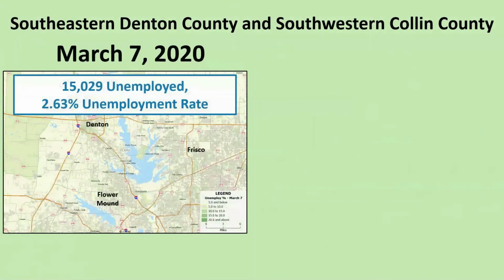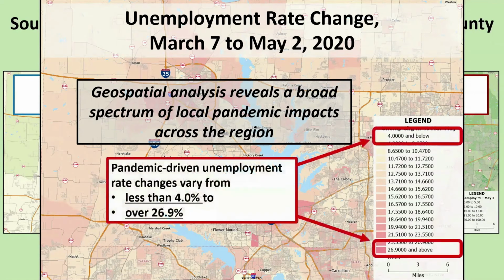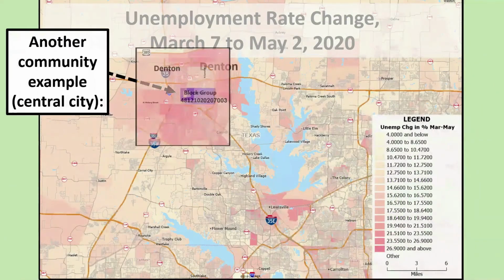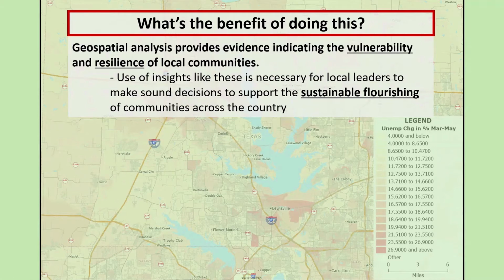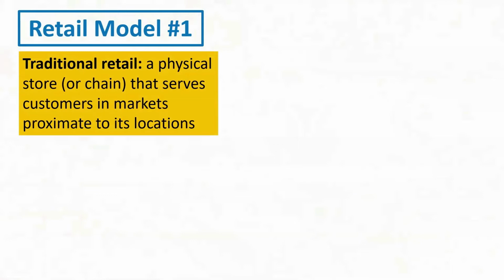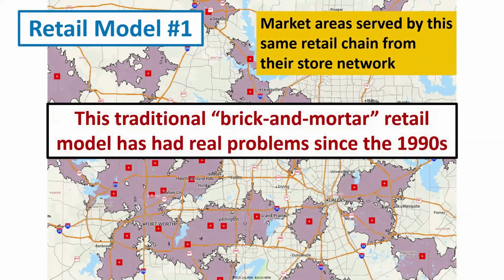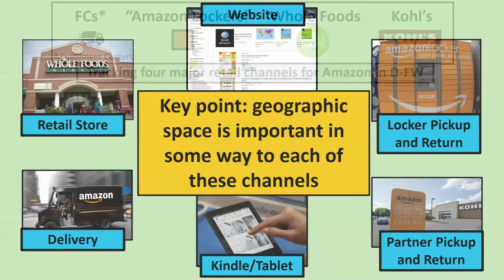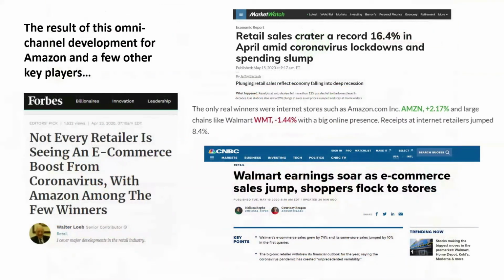Murray Rice Presentation - COVID-19 Business and Economic Impacts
This is a presentation that was part of a panel session on COVID-19 business and economic impacts. The presentation recorded here focuses on two impacts: the direct impact seen through a massive surge in unemployment, and an indirect impact seen through an industrial revolution in the retail sector that was accelerated (but not initiated) by COVID-19.